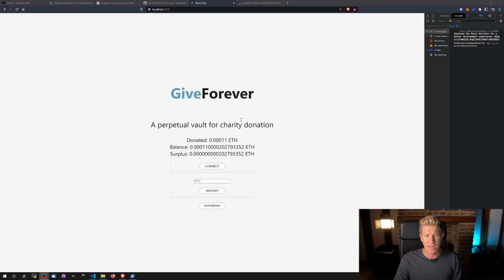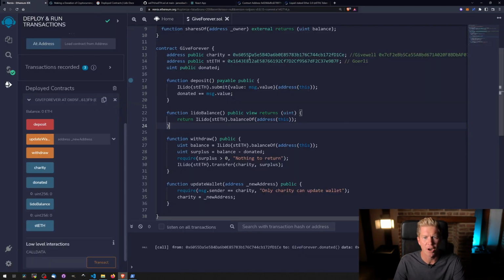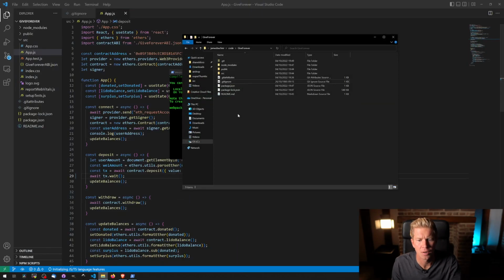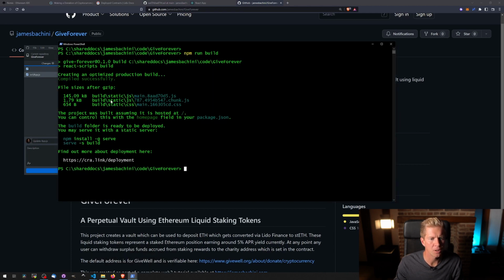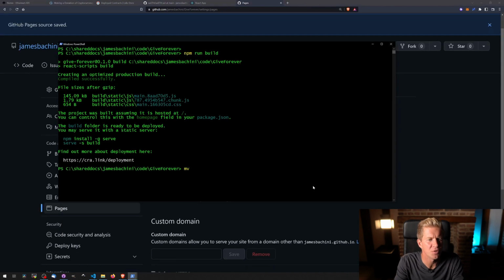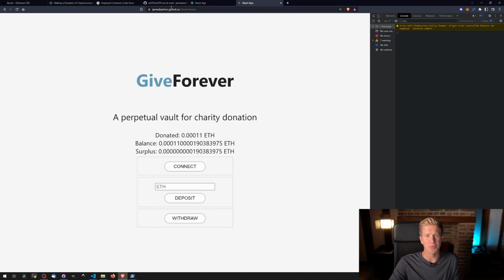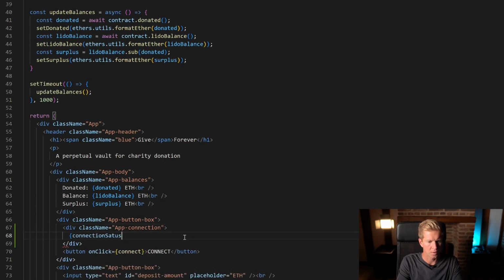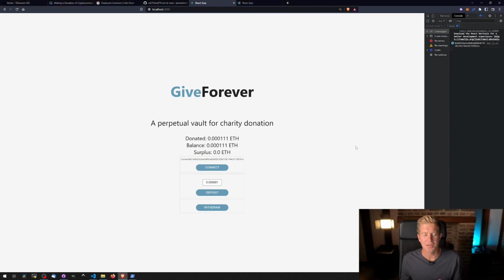Web3 Tutorial - 7. Publishing To Github Pages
This video is part of a complete Web3 Youtube video course. Check the playlist to follow along.

1. Introduction To Web3 Development
2. Hello World Smart Contract
3. React Web3 Frontend
4. Building With Solidity On DeFi
5. Building GiveForever dApp
6. Updating Live Balances
7. Publishing To Github Pages
8. Testing With Hardhat
9. Hardhat Deployment Script
10. Ethereum Mainnet Deployment